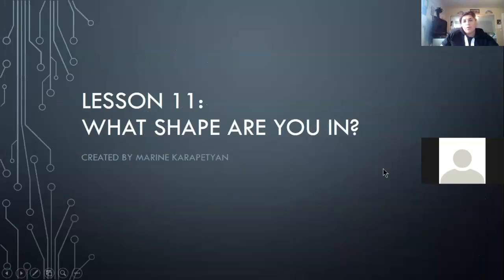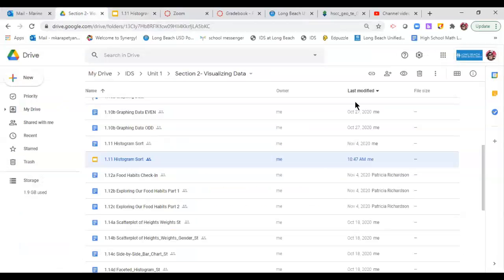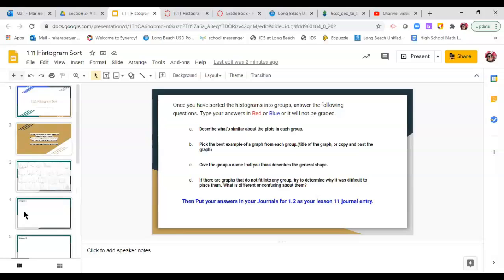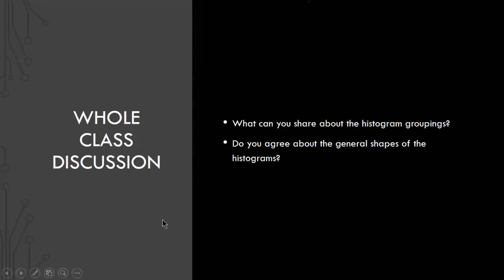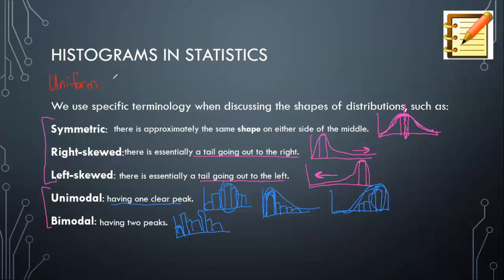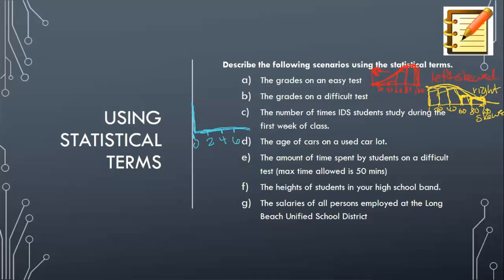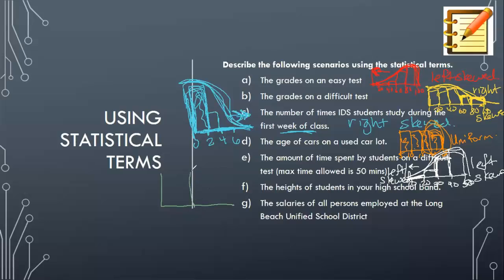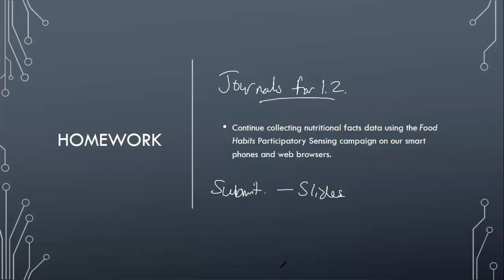IDS Lesson 11 What Shape Are You In?